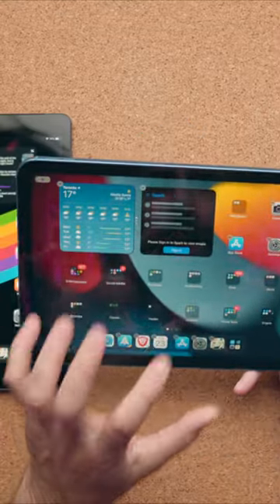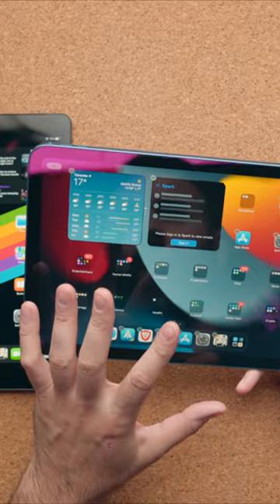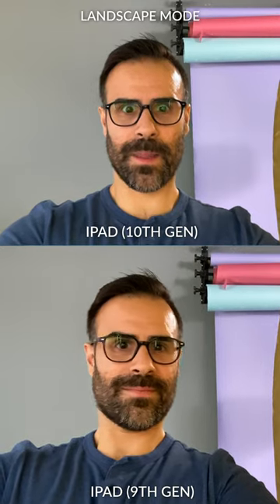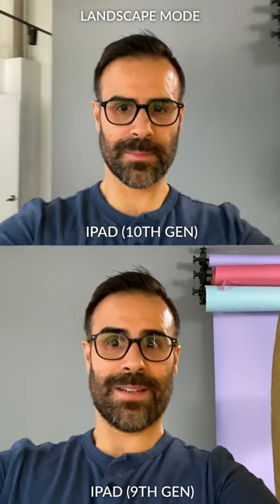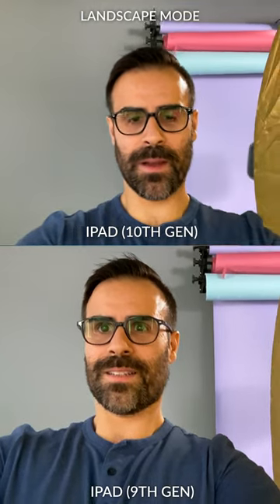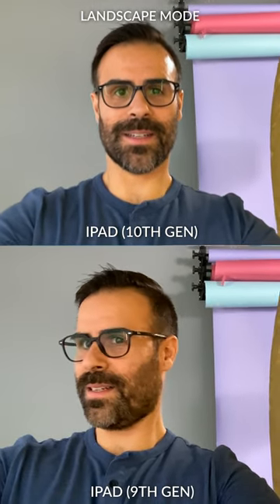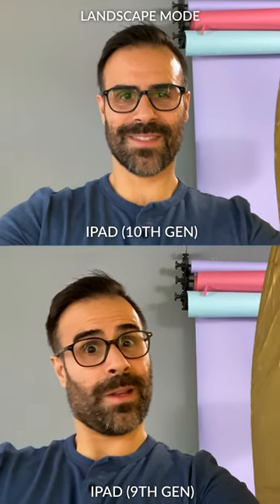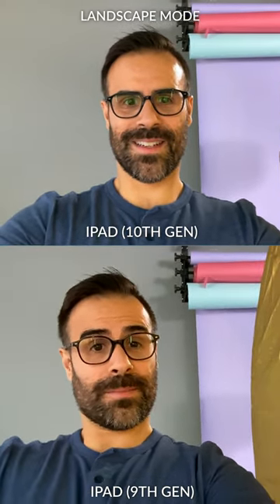NEW iPad 2022 has a MUCH better front-facing camera!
The new 2022 iPad 10th gen has a way better placed front-facing camera. Here is a comparison to the iPad 9th Gen.